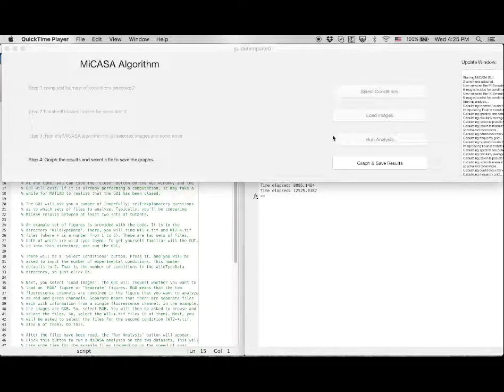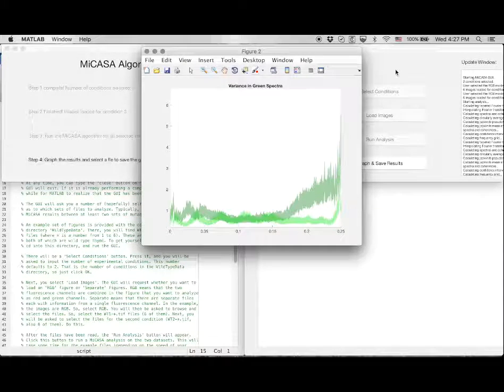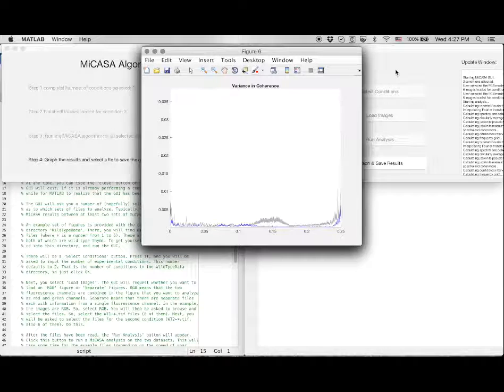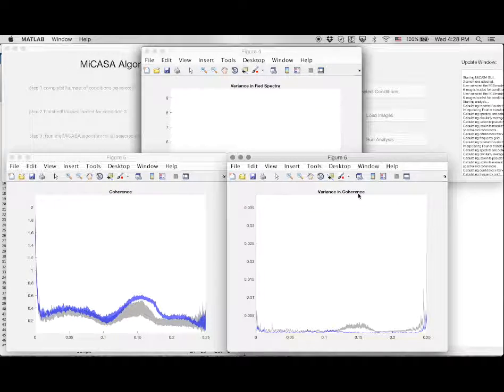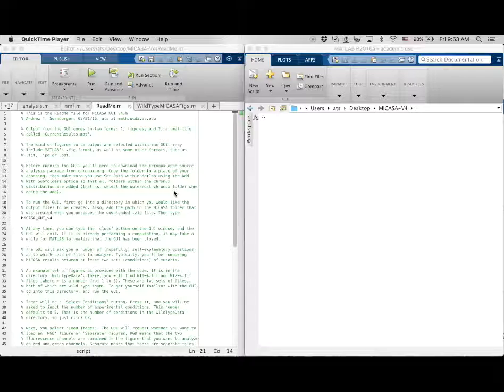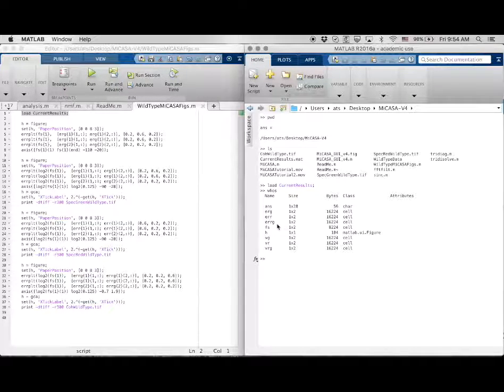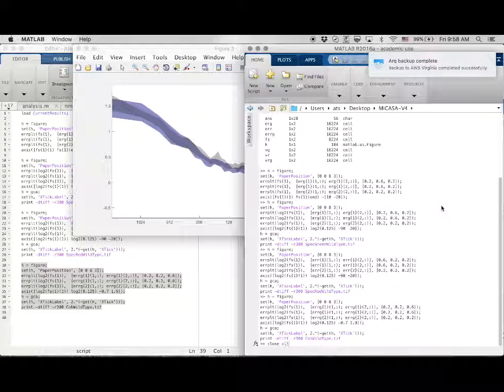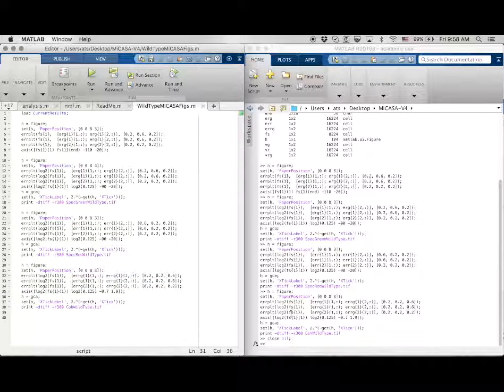MiCASA Tutorial II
This video is about MiCASA Tutorial